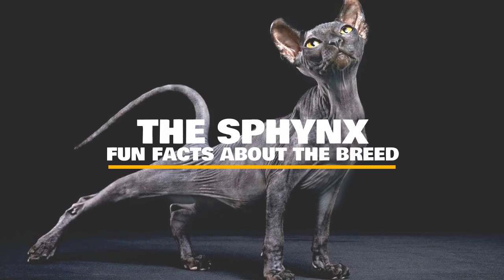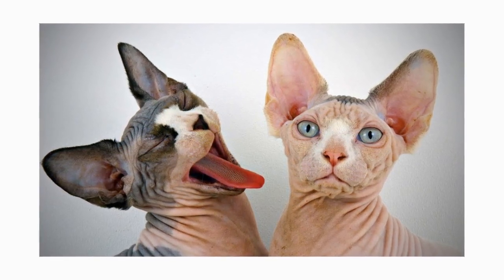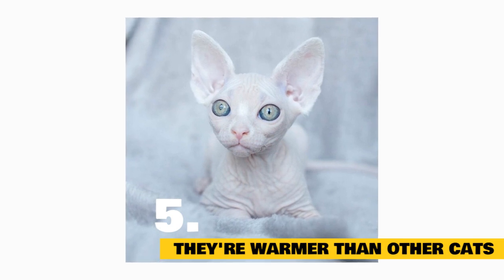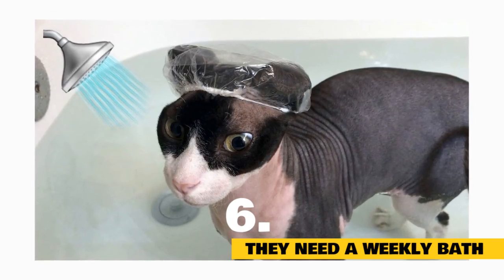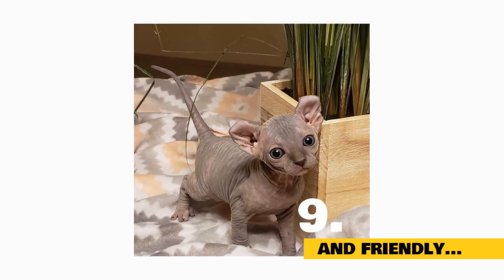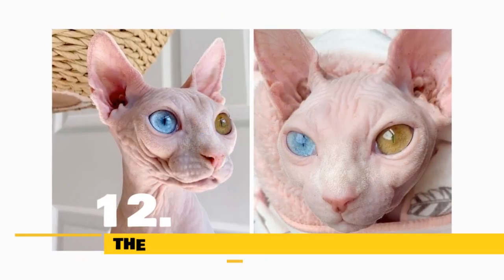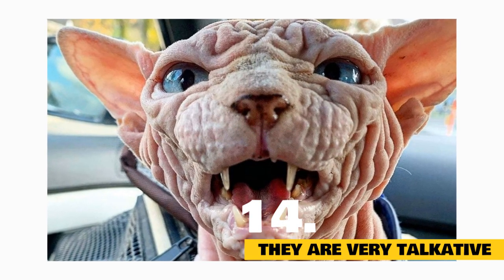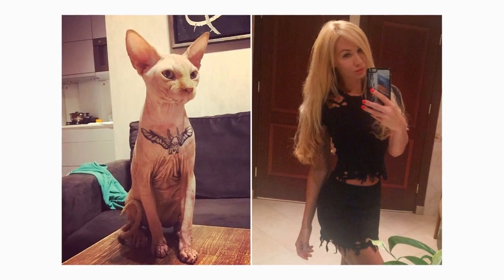Sphynx Cats 101 : Fun Facts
With their angular faces, big ears, and smooth bodies, Sphynxes are living (and purring) proof that there’s more to a cat than its fur coat. Here are a few facts about the fleshy feline.

1. THEY'RE FROM THE LAND OF ICE AND SNOW.
You’d think a cat whose ancestors come from the North Country would be equipped with a warm coat. But the modern-day Canadian Sphynx—the hairless breed we know in North America—has been defying expectations since the mid-1960s, when an Ontario cat gave birth to a hairless kitten, the result of a natural genetic mutation. Then, in the mid-1970s, two separate sets of hairless kittens were born to owners in Toronto and Minnesota. Thanks to various breeding efforts, their lineages resulted in the affectionate animal we love today.

Don’t think, though, that the Canadian Sphynx is the only hairless cat out there. Similar breeds exist, and look-alike felines have been reported in countries across the world. For instance, the Sphynx has a hairless doppelganger—the Donskoy—that’s actually a separate breed from Russia. While they look nearly identical, the Sphynx’s lack of long hair is thanks to a recessive gene, whereas the Donskoy’s hairlessness is the result of a dominant gene.

2. THEY'RE NOT ACTUALLY BALD.
At first glance, the Sphynx might look less like a feline and more like a naked mole rat. If you pet one, however, you’ll discover they’re not actually hairless. Sphynxes are covered with a fine layer of downy fuzz. While they’re not plush to the touch, their coats feel akin to suede.

3. THEY'RE PATTERNED AND COLORED.
Although Sphynxes are “naked” cats, their skin pigment can vary in color and pattern. From tortoiseshells to tabbies, you’re bound to find a Sphynx version of many longer-haired cats.

4. THEY'RE NOT HYPOALLERGENIC.
If you’re a cat-lover who’s allergic to your favorite animal, don't shell out cash for a Sphynx kitten. Despite rumors to the contrary, the breed isn’t actually hypoallergenic. Sphynxes still produce Fel d1, the allergenic protein in cat saliva and skin secretions that causes your eyes to grow itchy and red.

5. THEY'RE WARMER THAN MOST OTHER CATS.
The Sphynx Cat Naturally Has A Higher Body Temperature.
This just goes to show you that genetics are pretty incredible. While the average feline has an internal temperature of 99.5 and 102.5 degrees Fahrenheit, to compensate for their lack of fur, the Sphynx cat’s internal temperature regulates at 4 degrees higher.

And even though these cats are a bit toastier, they still love to cuddle in blankets. Many do not even mind the occasional cat sweater. Above all, these are not kitties that should travel outdoors or roam freely. They can actually sunburn easily in the sunlight despite the external temperature. Obviously without fur to protect them, the elements are not their friend and this is intended to be an indoor-only breed.

6. THEY NEED A WEEKLY BATH.

Think Sphynx kitties are super-clean because they don’t have fur? Think again. While your cat’s coat might not be a magnet for dust particles, pollen, and other substances, its skin still produces oil. For most cats, oil help keeps their fur sleek. But with Sphynx cats, it can form a greasy film over their bodies—meaning their owners must give them weekly baths. The same goes for the ears: Since there aren’t any hairs to block dirt or dead skin cells from accumulating inside the cavities, owners have to regularly wipe them down with a washcloth or cotton ball to keep ears clear.

7. THEY HAVE SENSITIVE SKIN.
Don’t slather sunscreen on your Sphynx every time it sits in a sunbeam—but do keep in mind that because it’s not covered in a dense coat, your cat’s skin is more sensitive than other felines. (And yes, they can get sunburnt.) They can get overheated or cold and, though they can go outside, they should be mostly indoor cats.

8. THEY'RE POPULAR ...
While pet owners in America love furry cats like Exotic Shorthairs, Persians, and Maine Coons, Sphynxes are currently ranked the 8th most popular feline breed in the country, according to the Cat Fanciers’ Association registration statistics from 2014.

9. ... AND FRIENDLY.
While they share a name with the Great Sphinx of Giza, Sphynx cats are nothing like the stoic statue. They’re sociable, loving, and playful animals—so much, in fact, that a recent study in the Journal of Veterinary Behavior ranked Sphynxes as the most affectionate cat breed.